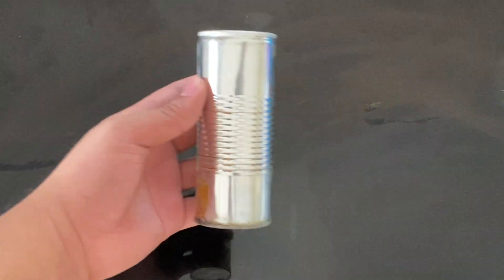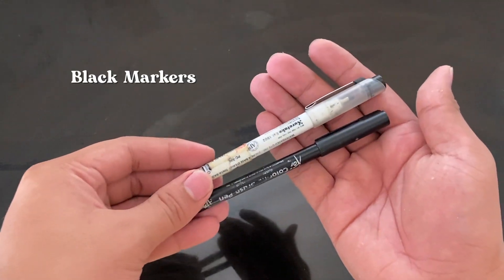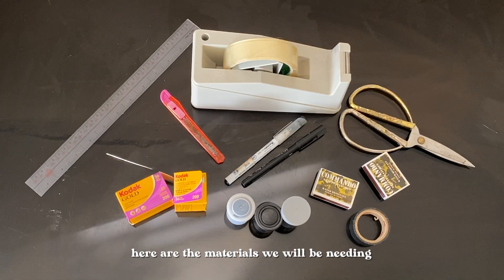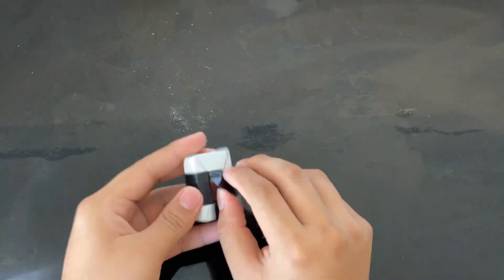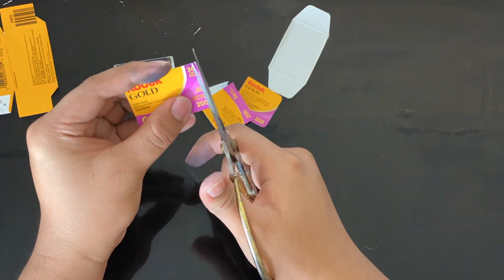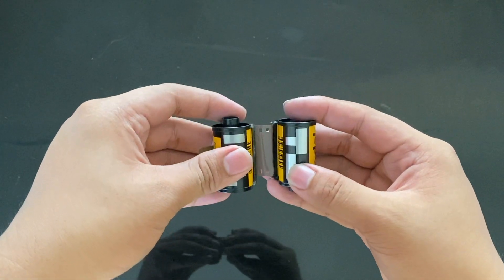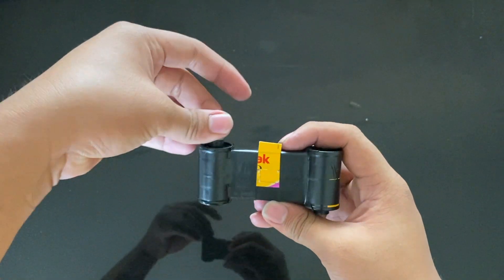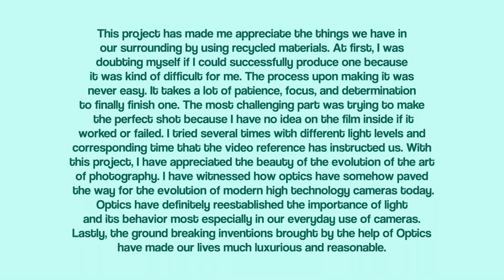TGO FINALS PROJECT - PINHOLE CAMERA (DIGNOS - OPTO 2)